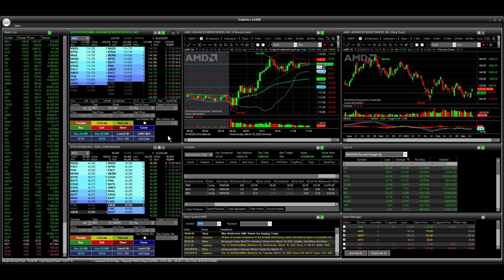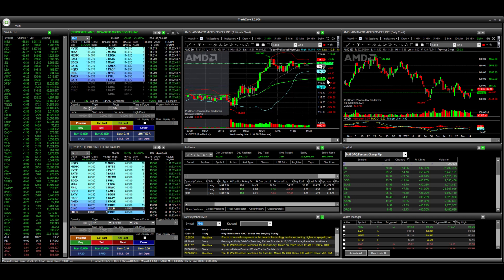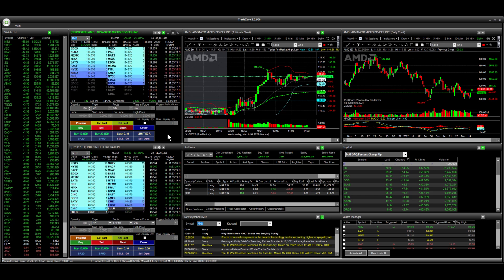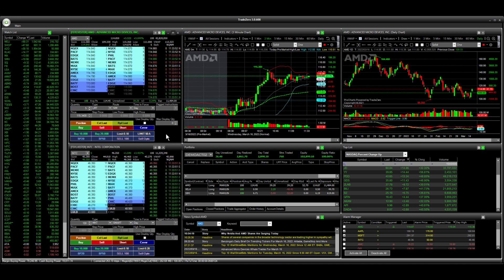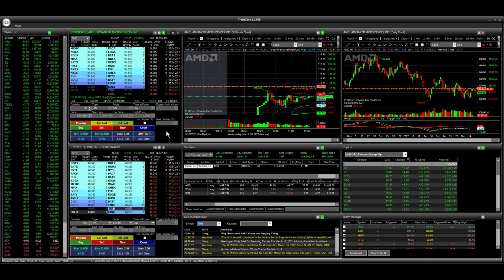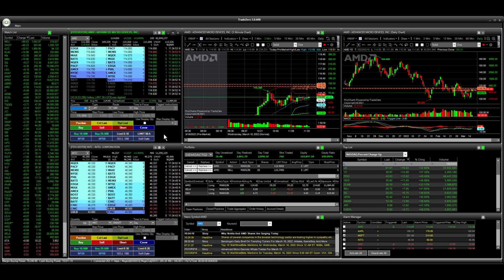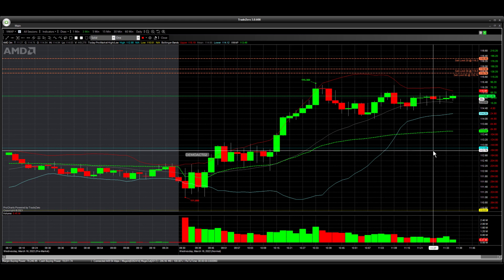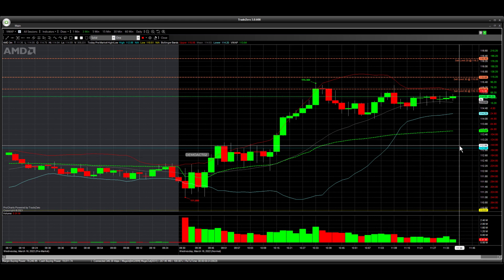ZeroPro: Use Hotkey to Send Order and Take Profit Above the Market